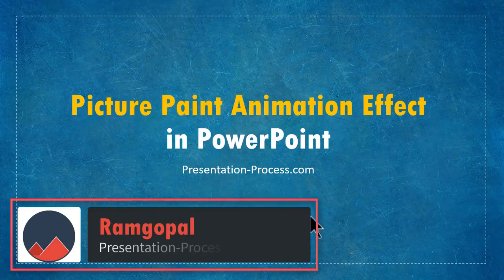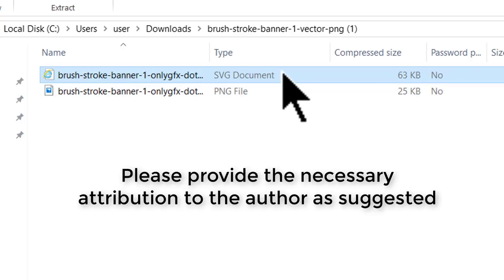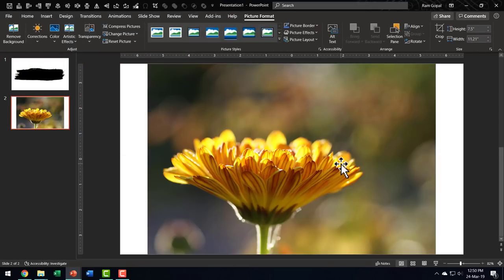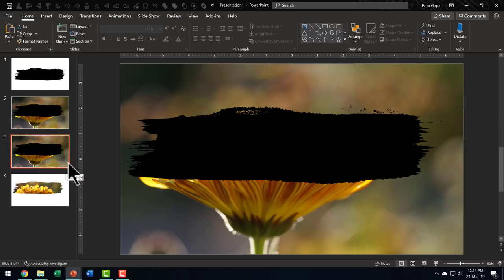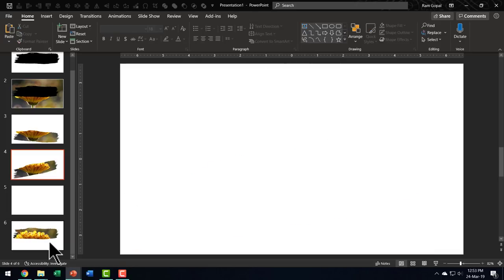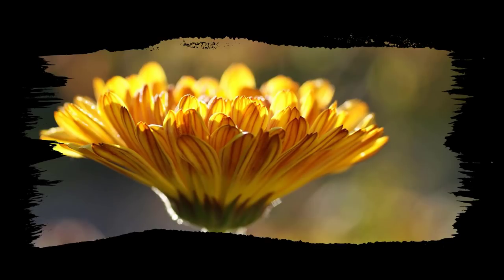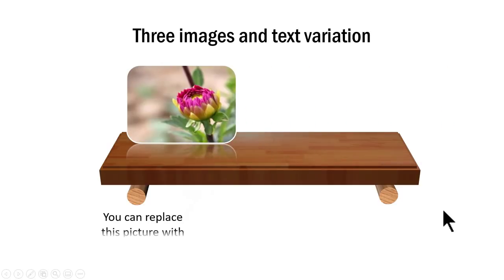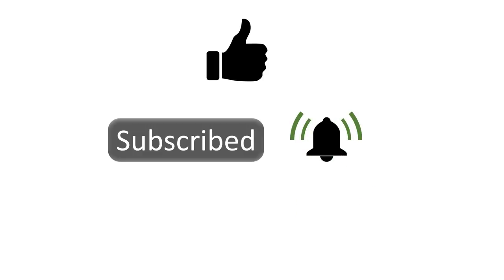Picture Paint Animation Effect in PowerPoint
How to Create Picture Paint Animation Effect in PowerPoint - step by step.
Present your key images creatively with this advanced custom animation effect in PowerPoint.